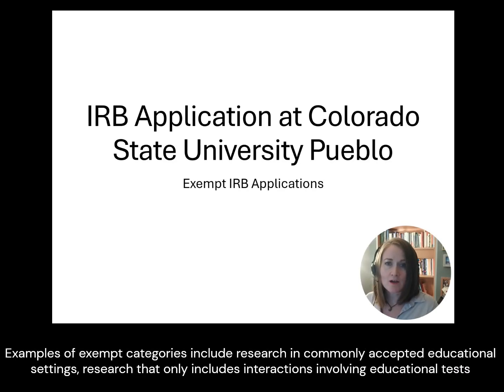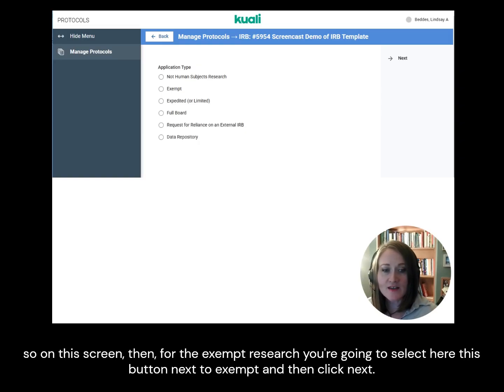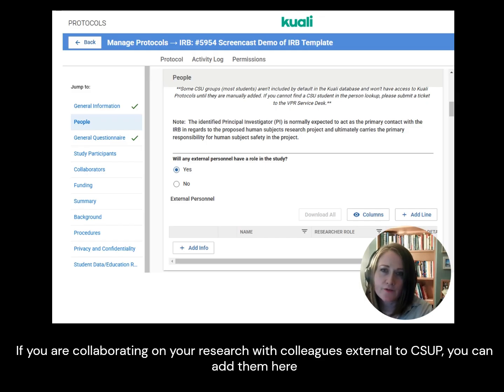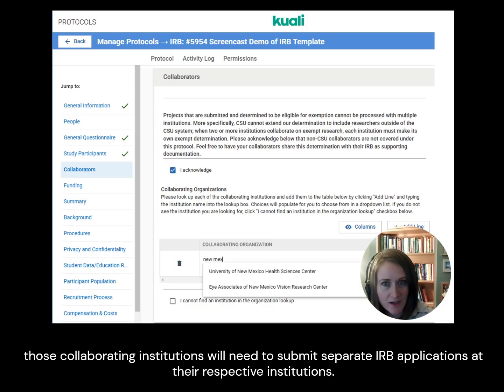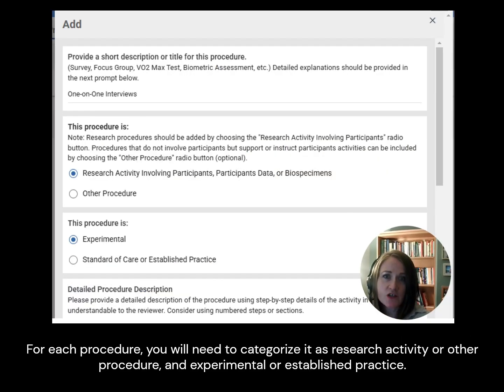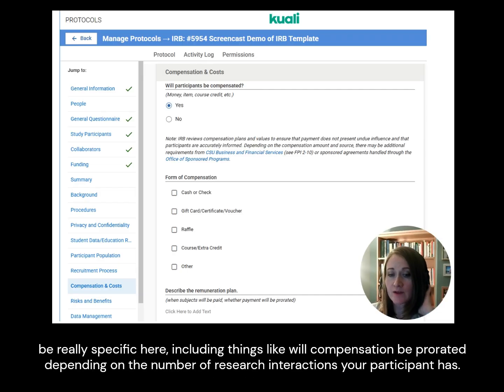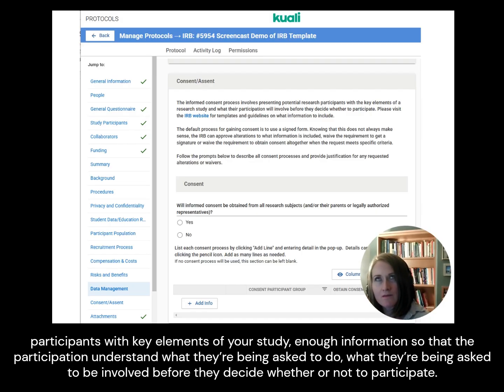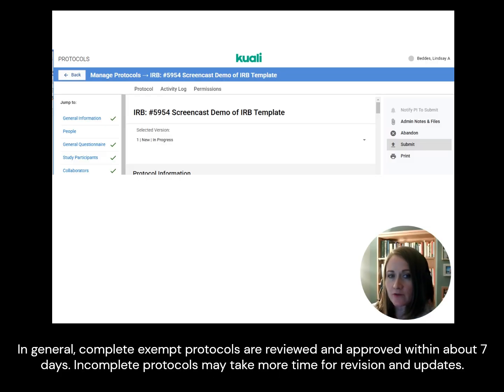How To Submit an Exempt IRB Application CSU Pueblo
Dr. Elby Beddes walks us through the submission process for an Exempt IRB Application CSU Pueblo.